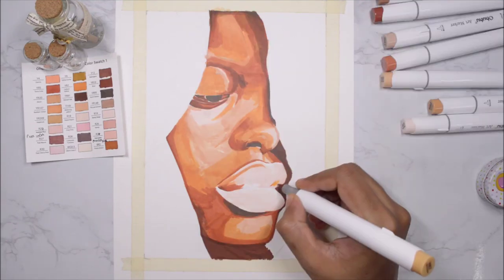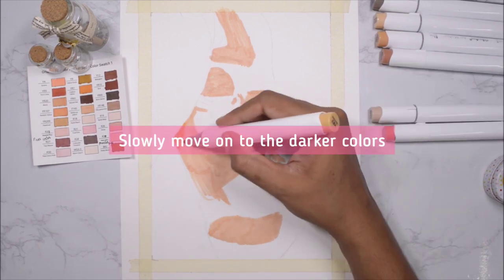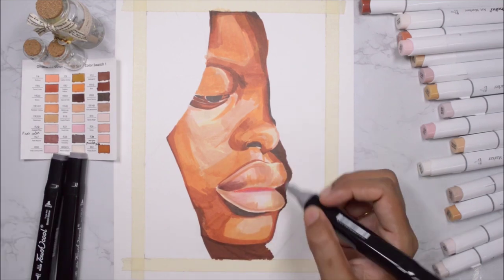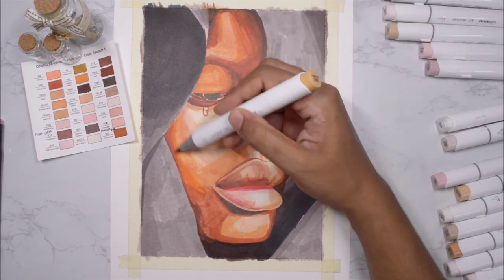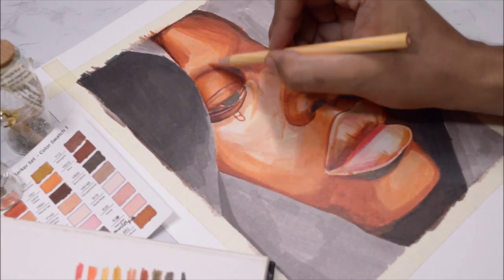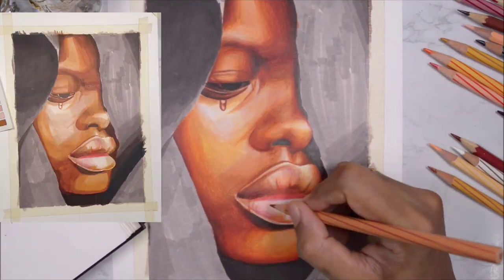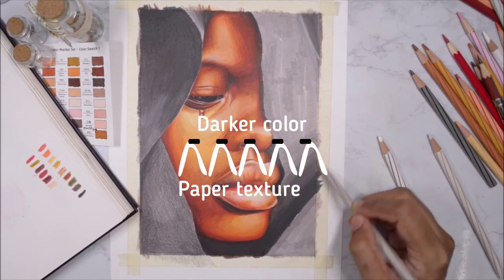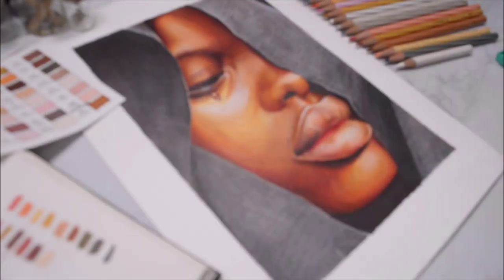How to draw realistic portraits | HOW TO USE OHUHU MARKERS | HOW TO USE TOUCH COOL MARKERS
Drawing a realistic portrait can be difficult so to make the process easy for you, today, I'll show you how to use markers to create a base for your drawings and I've used ohuhu skin tone markers and touch cool marker drawing set to show you how to draw dark skin tone. I hope you find this video useful
MATERIALS USED,
* ohuhu markers
* touch cool markers
* derwent color pencils
* navneet color pencils
* brustro hot pressed watercolor paper
* Staedtler watercolor pencils.

OTHER VIDEOS YOU MIGHT LIKE,
COLORS USED

TOUCH COOL MARKERS
14 vermilion
9 pale pink
7 cosmos
WG2
WG4
WG6
WG8
CG9

OHUHU MARKERS
R18 pastel peach
R19 barely beige
R20 powder pink
R21 fruit pink
R26 honey
R27 pale mauve
R29 pear color
R30 pale cherry pink
YR5 terra cotta
YR7 cadium yellow
YR10 brun
YR20 Morin
YR91 natural oak
YR95 burnt sienna
YR107 reddish yellow
Y9 yellow ochre
Y145 bettercup yellow
BR2 potato brown
WG0.5 warm very 0